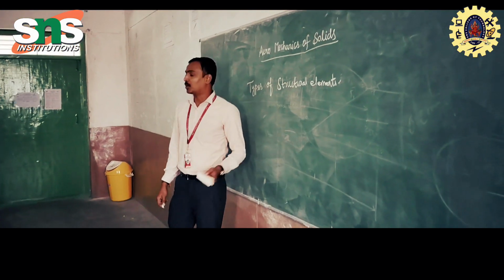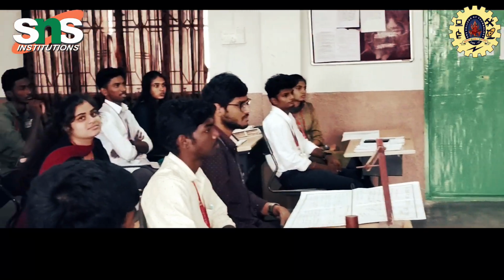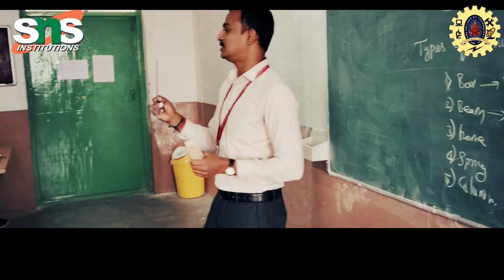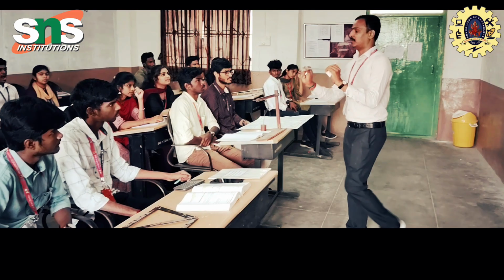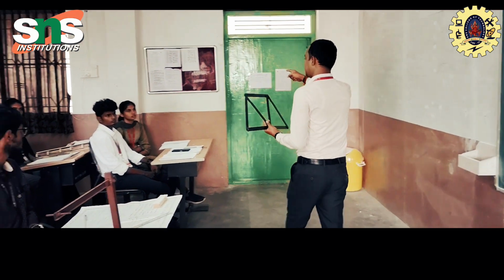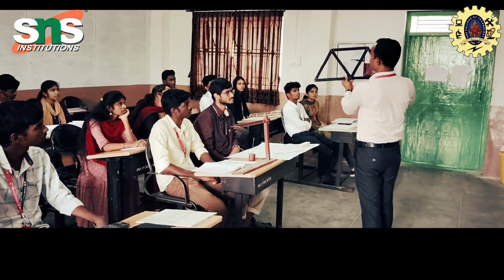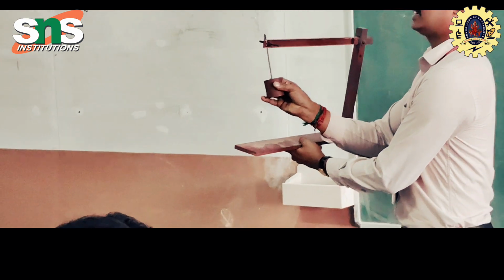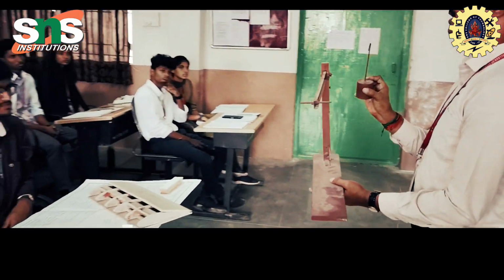Exploring key structural elements in the mechanics of solids: understanding their roles and behavior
Welcome to our comprehensive exploration of essential structural elements in the mechanics of solids! In this video, we delve into the fundamental components that form the backbone of engineering and construction, elucidating their roles, behaviors, and significance in various applications.

Join us on a captivating journey through beams, columns, plates, and other crucial structural elements, unraveling their unique characteristics and functions. Through insightful explanations and illustrative examples, we shed light on how these elements withstand loads, distribute forces, and maintain stability in diverse engineering scenarios.

Discover the intricate interplay between materials, geometry, and applied loads, showcasing how each structural element responds differently to various forces and environments. Gain a deeper understanding of their behaviors under tension, compression, bending, and shear, essential for designing robust and safe structures.

Whether you're a student, a professional engineer, or an enthusiast eager to comprehend the backbone of structural mechanics, this video provides invaluable insights into the core principles governing solid mechanics.

Join us as we decode the mysteries behind these key structural elements, offering a clearer understanding of their roles and behaviors in the fascinating world of engineering and construction.

Don't miss out on this illuminating exploration! Hit play to delve into the realm of structural elements in the mechanics of solids.